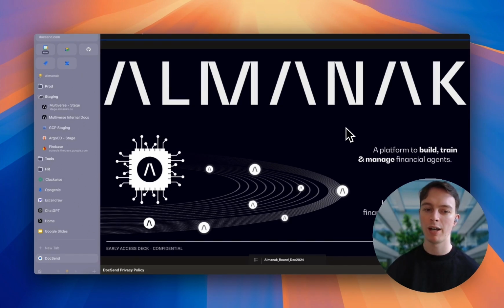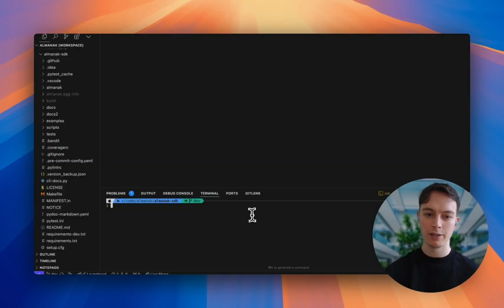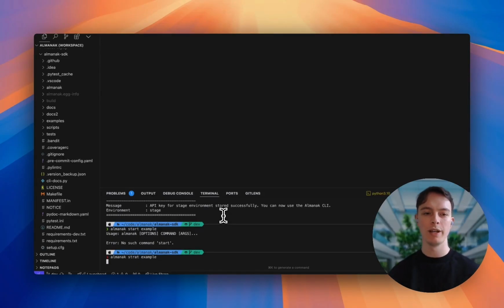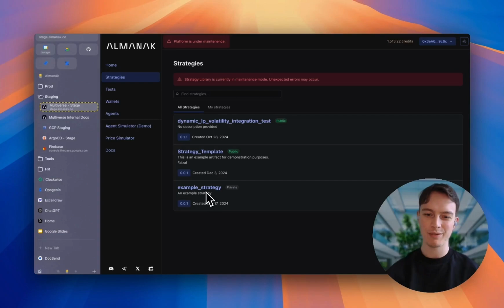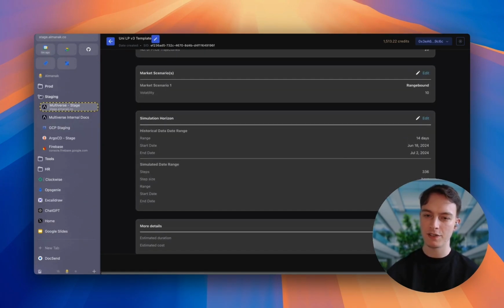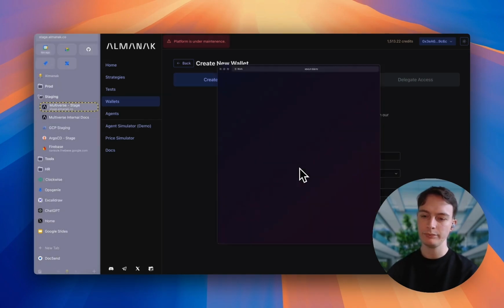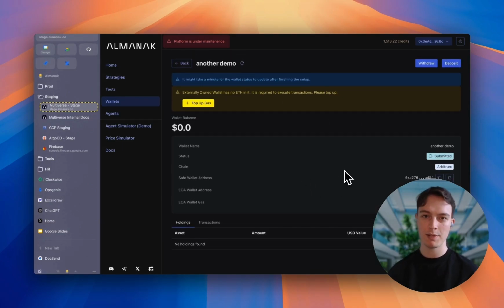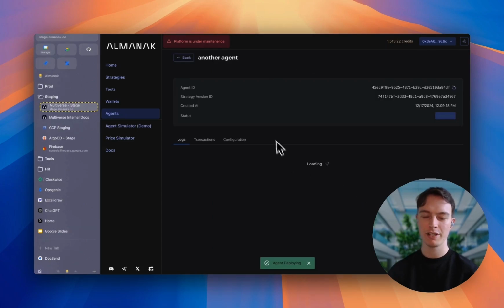Almanak Platform Demo